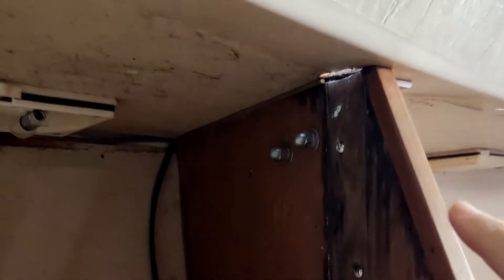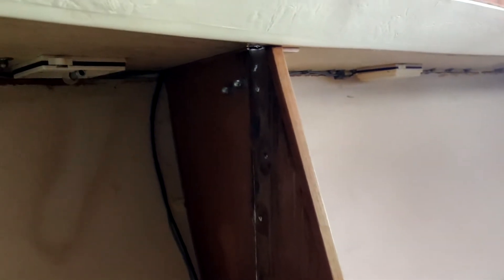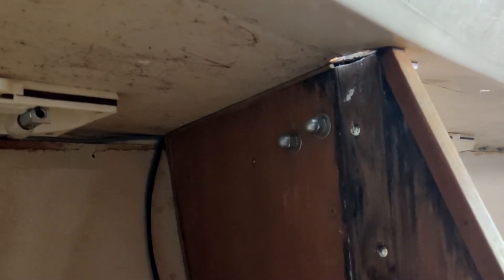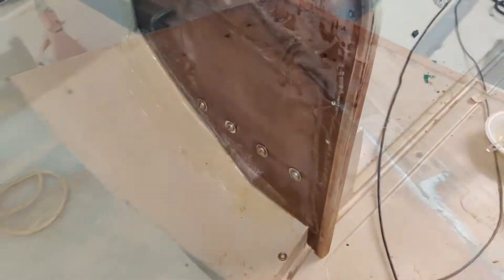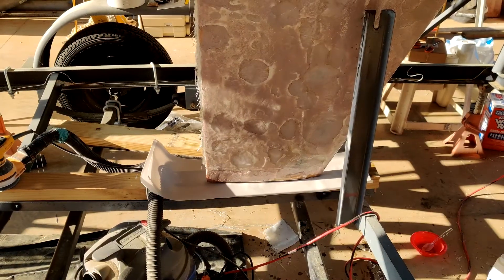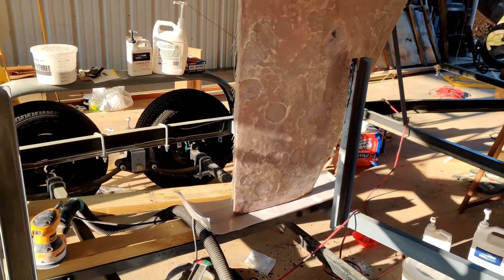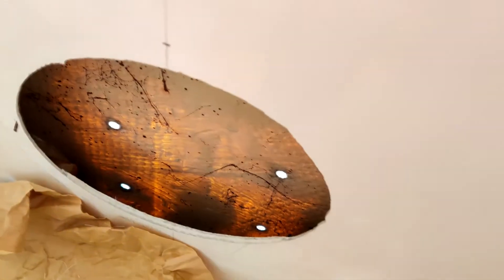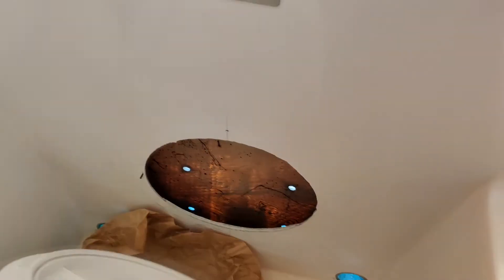Capri 25 part 9, a lot of stuff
Glassing the bulkheads, holes, through hull, transom, keel joint, and keel.
Also, some other stuff. sailing life